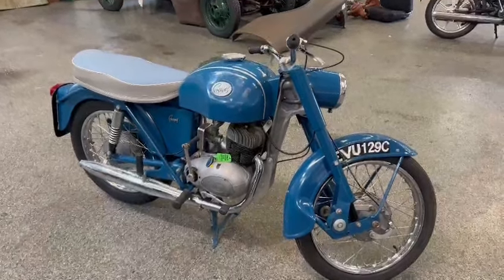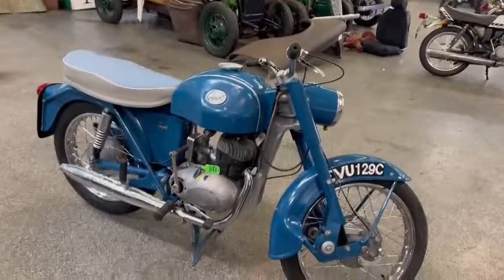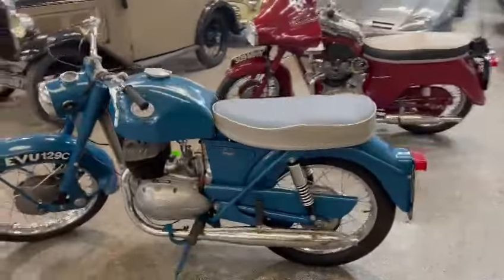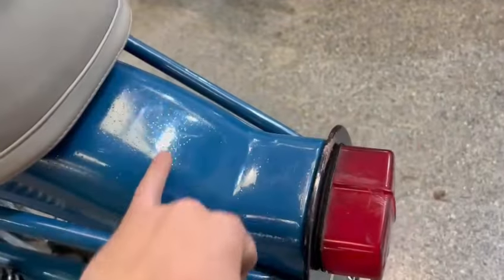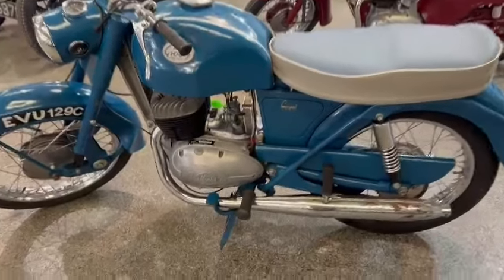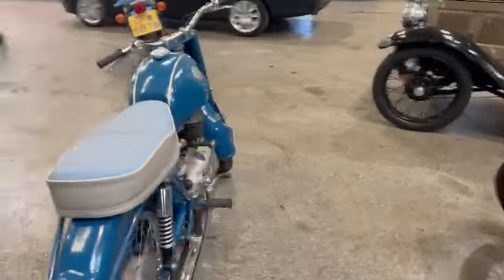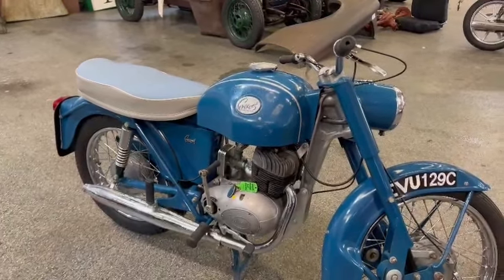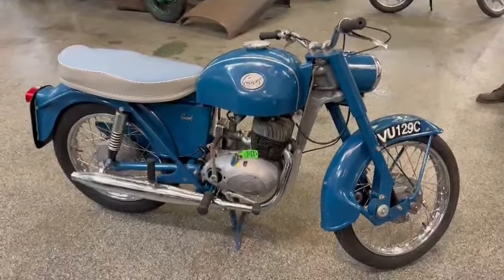1965 GREEVES ESSEX TWIN | MATHEWSONS CLASSIC CARS | 1 & 2 MAY 2024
1965 GREEVES ESSEX TWIN | MATHEWSONS CLASSIC CARS | 1 & 2 MAY 2024